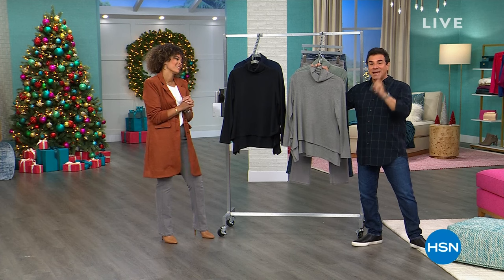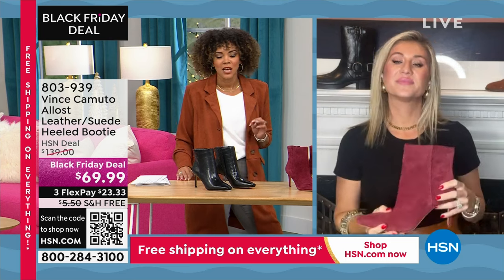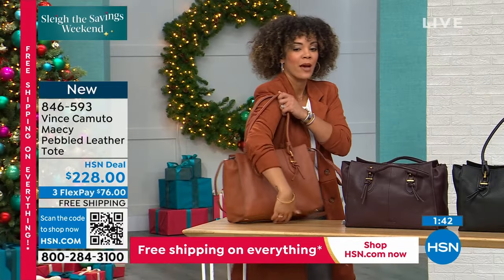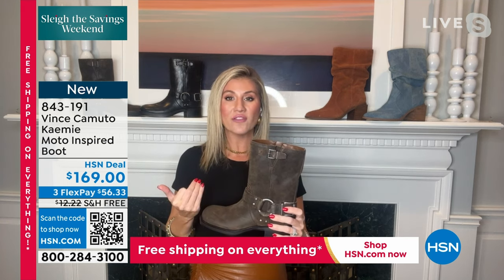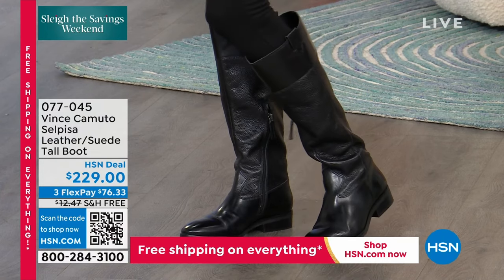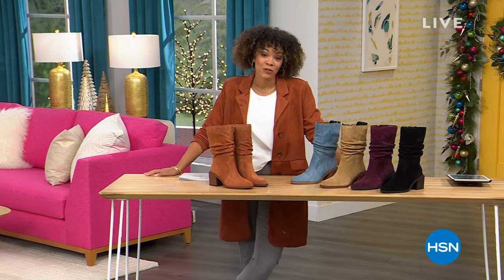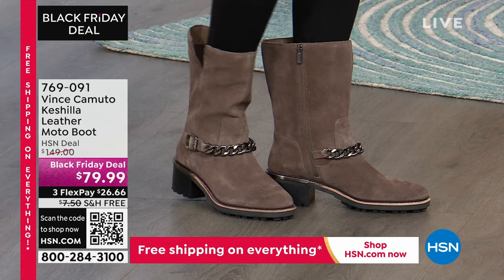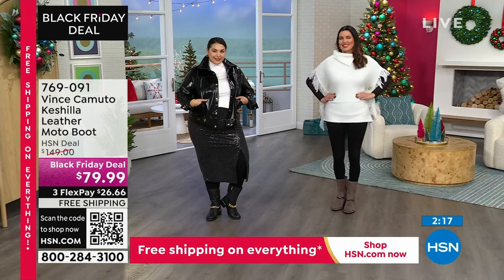HSN | Vince Camuto Collection - All On Free Shipping 10.06.2023 - 05 PM